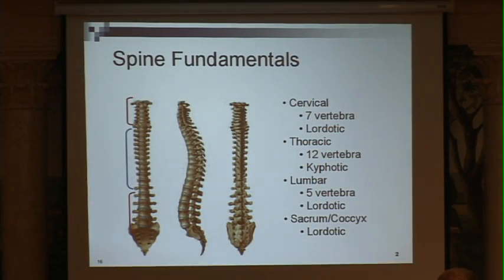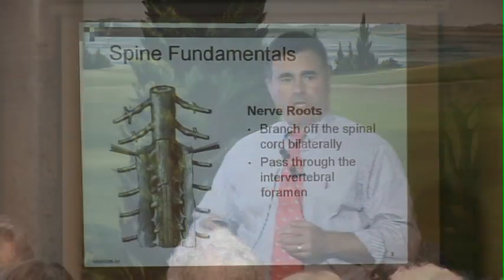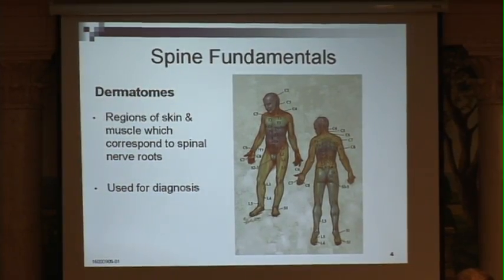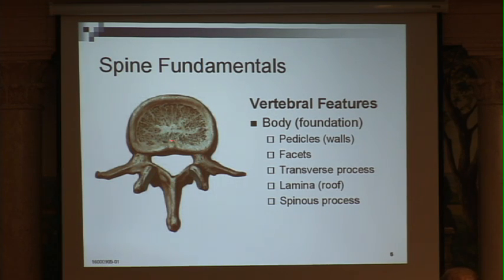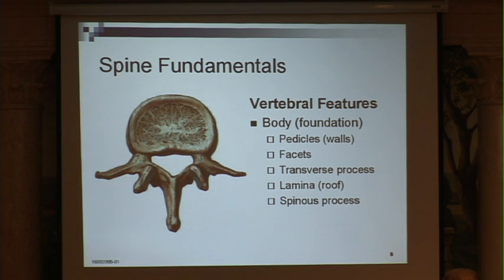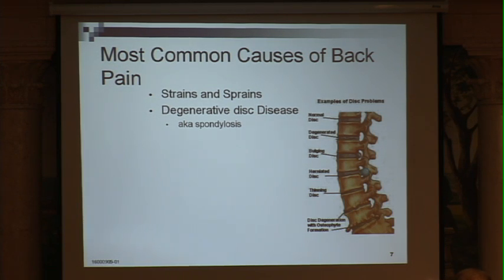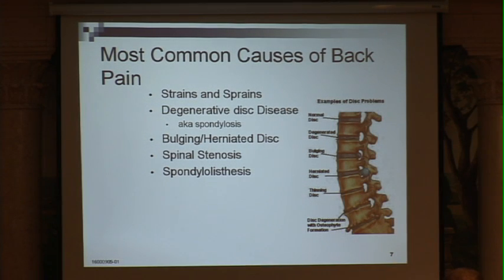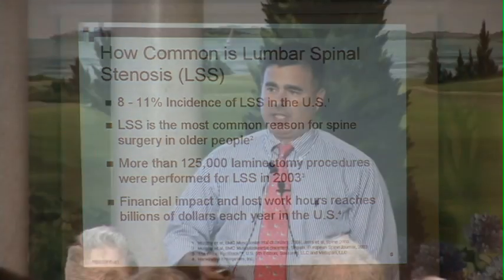Lumbar Spinal Stenosis Part 1- Spine Fundamentals Paul Houle, MD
Dr. Paul Houle, Neurosurgeon at Neurosurgeons of Cape Cod and Cape Cod Healthcare discusses the fundamental process of Lumbar Spinal Stenosis. This three part series covers the physiology of Lumbar Stenosis, Common Treatment options, and Surgical Treatment options.